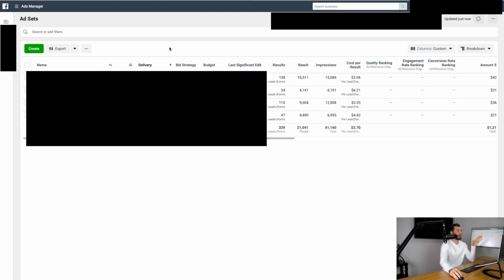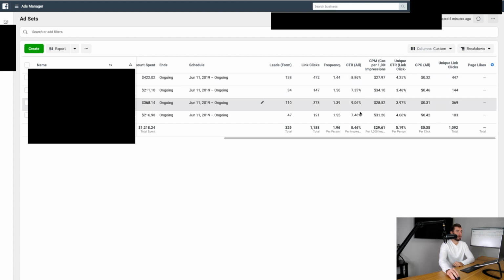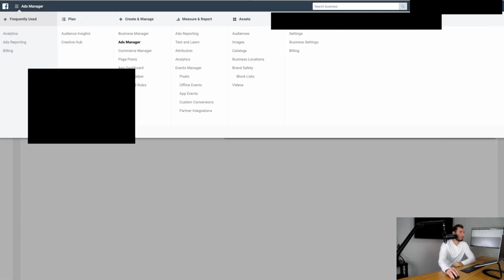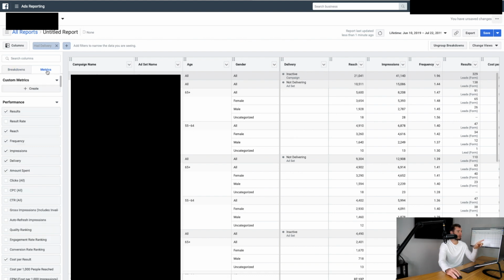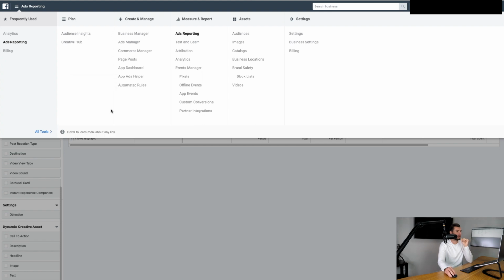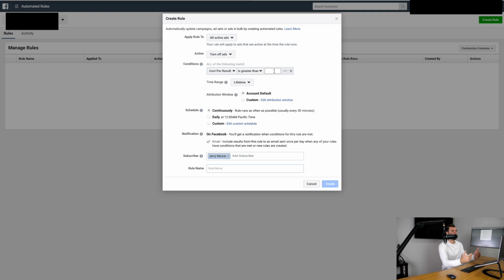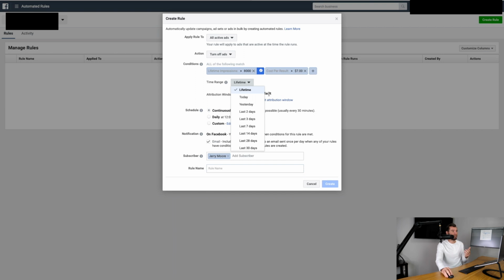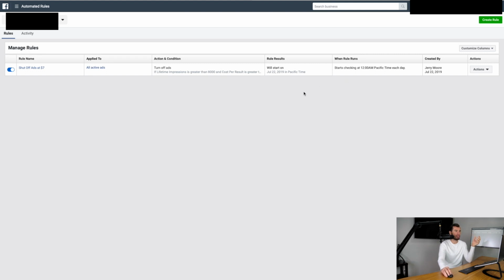My PERSONAL Facebook Workflow and Time Saving Hacks!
Welcome back crew, have you ever gotten lost in all the stats and analytics of Facebook and wasn't sure how to organize and understand it all? Don't worry, you're not the only one, so in this video Jerry goes over how his own personal Facebook workflow to show you the most efficient way to use it so you can speed up your work day!

Want to learn how to CRUSH it on Facebook leads? Check out out FREE resources below!

Learn how to build a custom Final Expense Chatbot to generate High Intent Leads in this free training